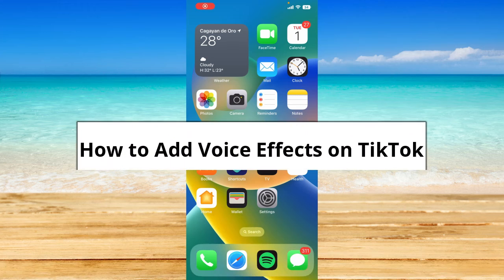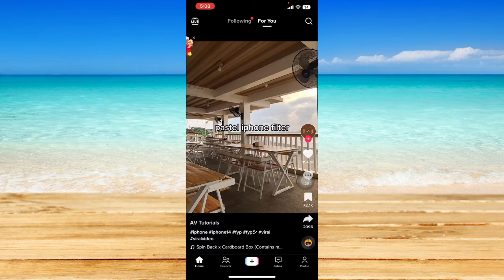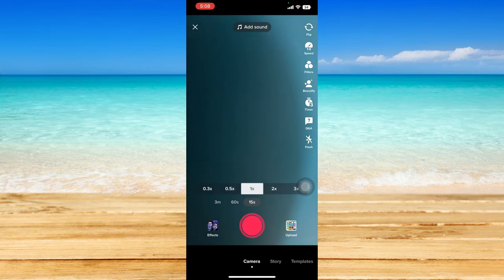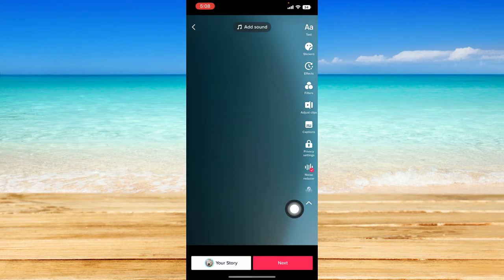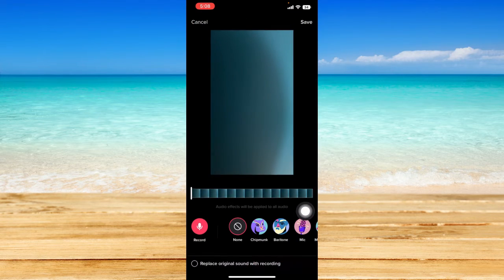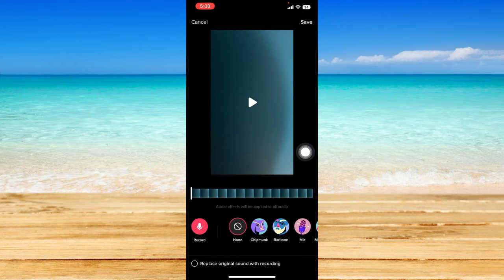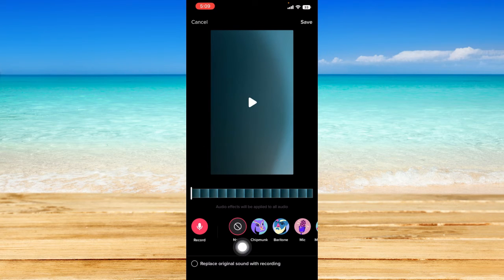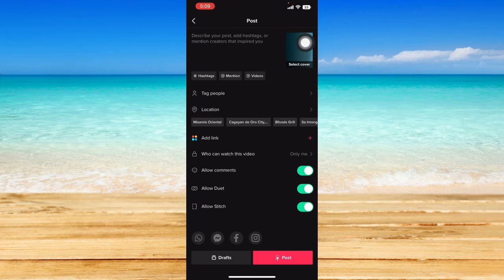How to Add Voice Effects on TikTok